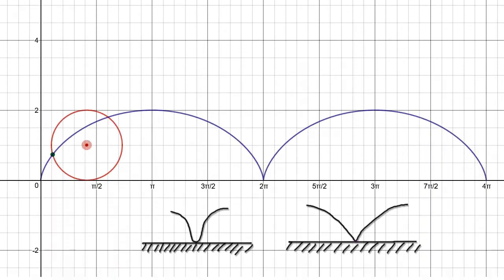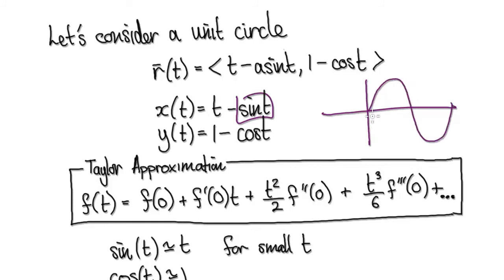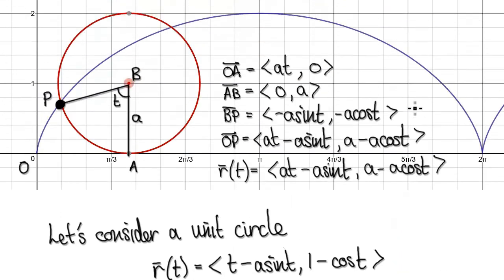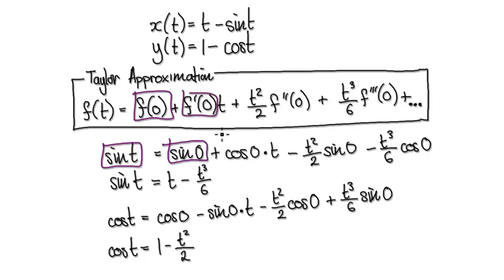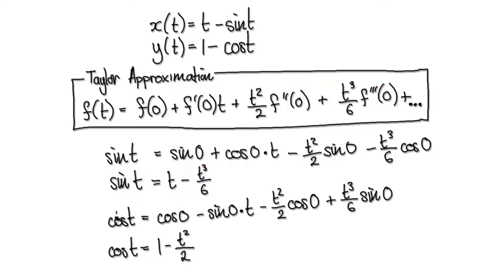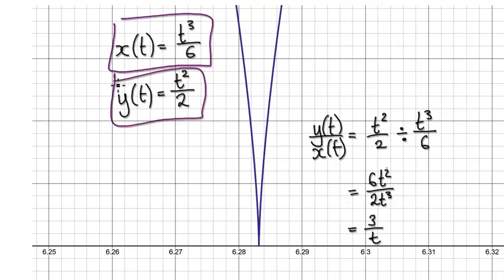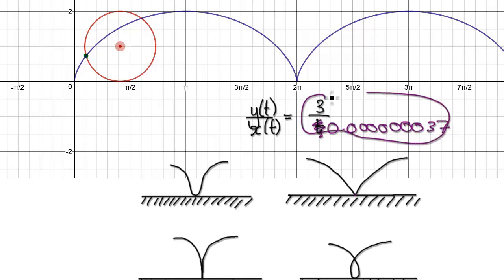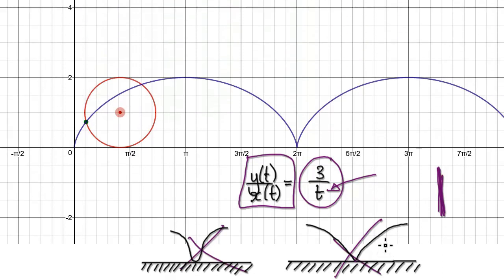Video 2981 - Cycloid, Position Vector, Taylor Approximation - Part 2/2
Cycloid, Position Vector, Taylor Approximation